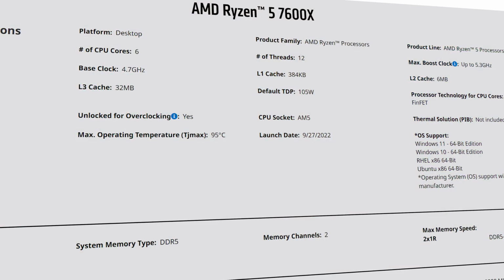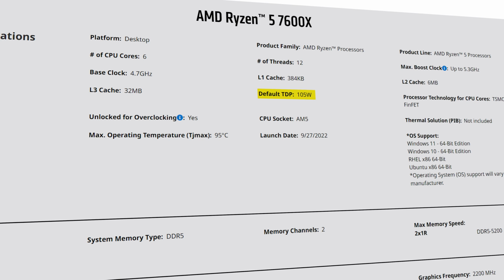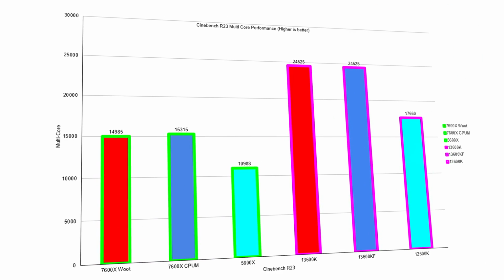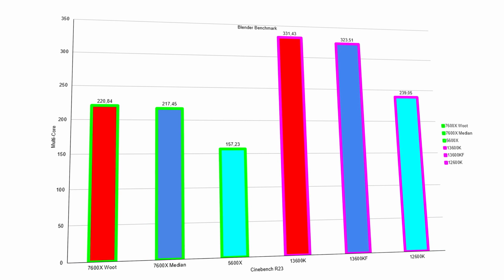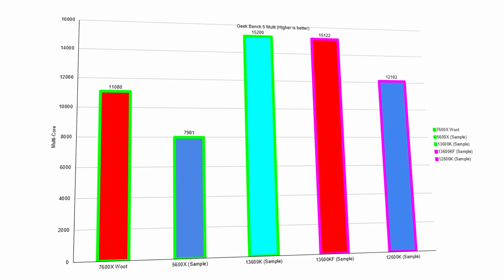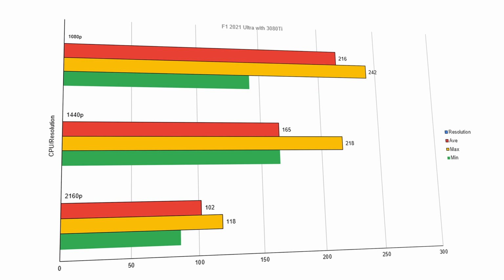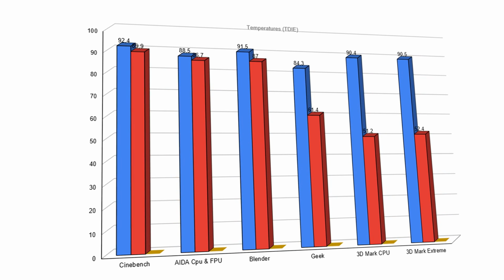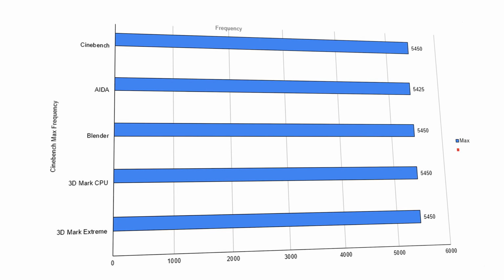AMD Ryzen 7600X Review, A worthy follow up to the 5600X?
While this may be late, there is a reason is stated and valid. Today we review the 7600X and if its something to be looking at.

Sound by @rodemic
Video by @OMSYSTEMCameras

Timestamps:
00:00 Introduction
00:46 Setup
01:46 Specs
03:20 Components Used
03:52 Performance
10:06 Conclusion